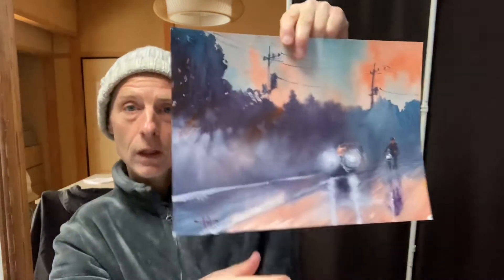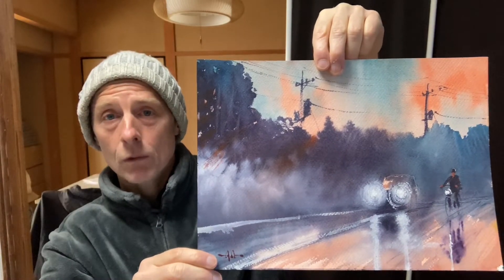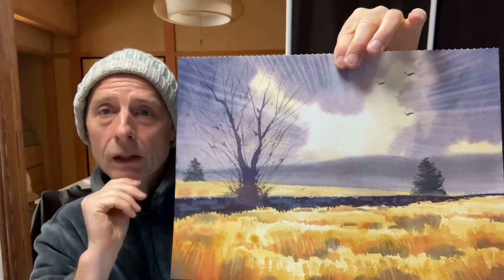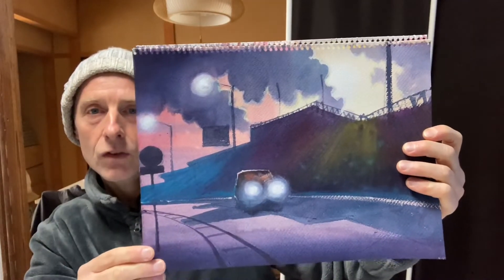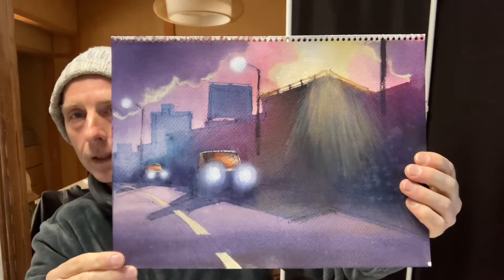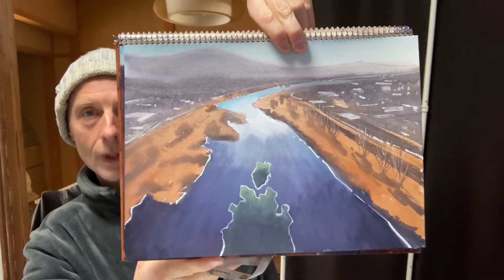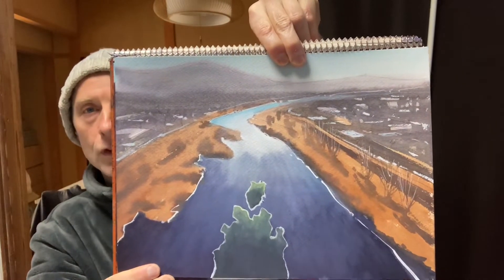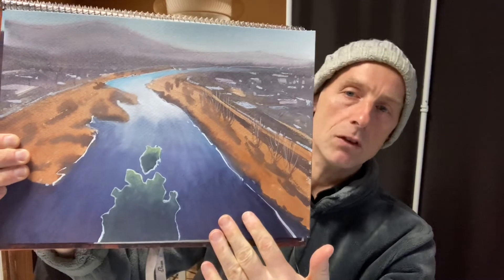Artist update 1 - My new watercolor course and painting my local river from a drone shot